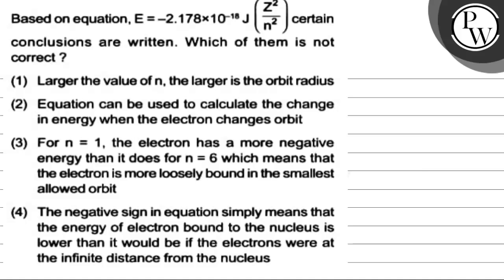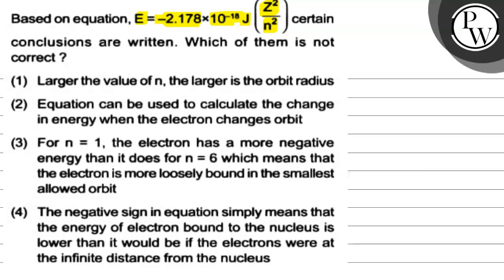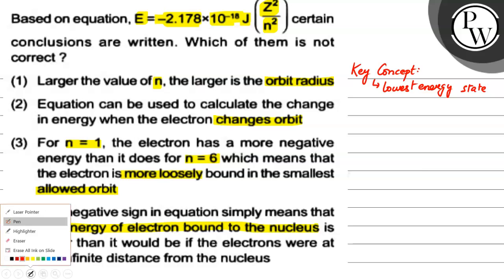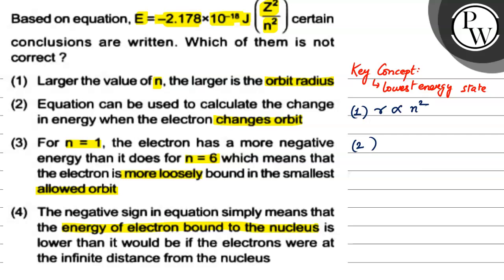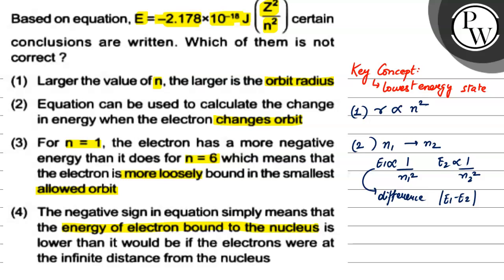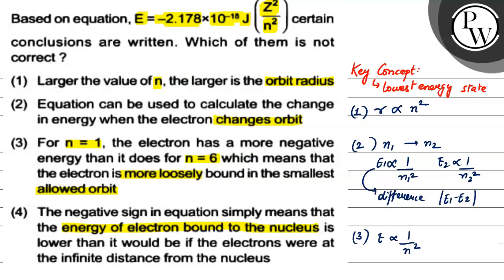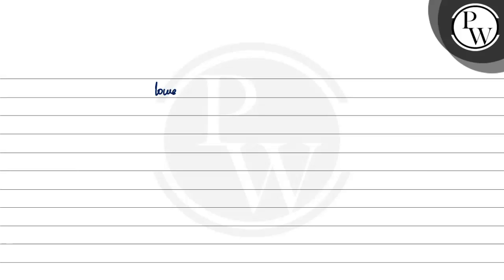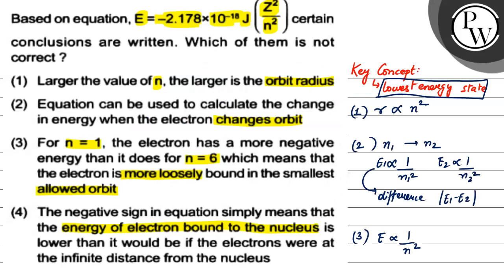, Based on equation, E=-2.178 × 10^-18 J(Z^2/n^2) certainconclusions are written. Which of them i...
, Based on equation, E=-2.178 × 10^-18 J(Z^2/n^2) certainconclusions are written. Which of them is notcorrect ?
(1) Larger the value of n, the larger is the orbit radius
(2) Equation can be used to calculate the change in energy when the electron changes orbit
(3) For n=1, the electron has a more negative energy than it does for n=6 which means that the electron is more loosely bound in the smallest allowed orbit
(4) The negative sign in equation simply means that the energy of electron bound to the nucleus is lower than it would be if the electrons were at the infinite distance from the nucleus, ,